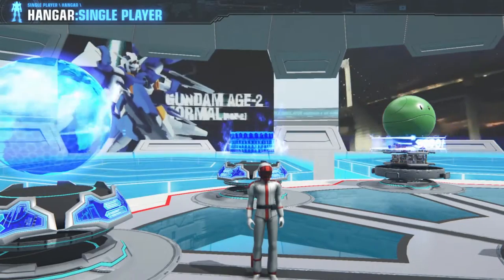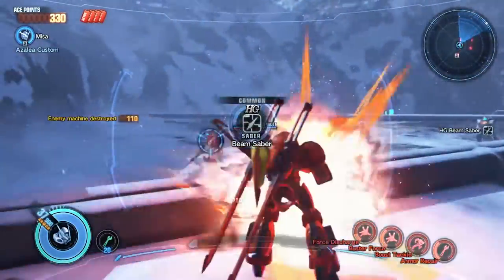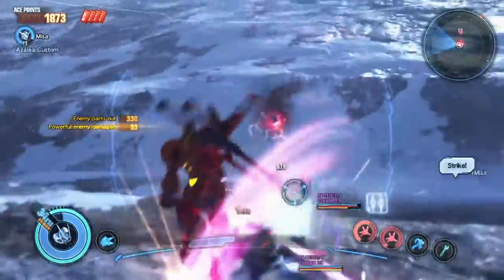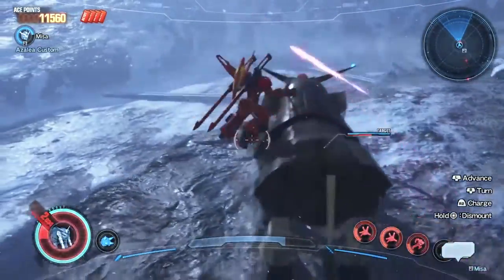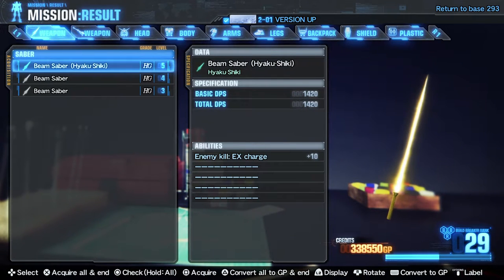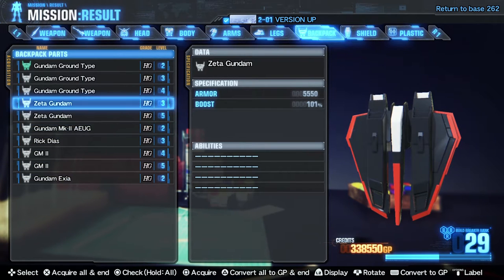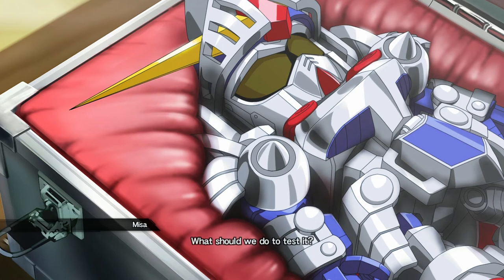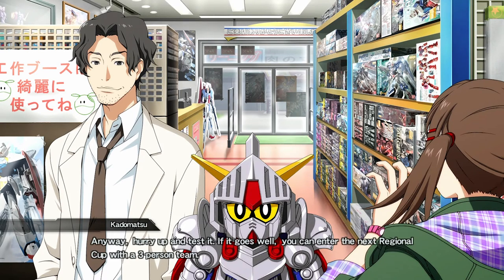Hmm...Upgrades - Gundam Breaker 3 (English) #7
Our Gundams are evolving.